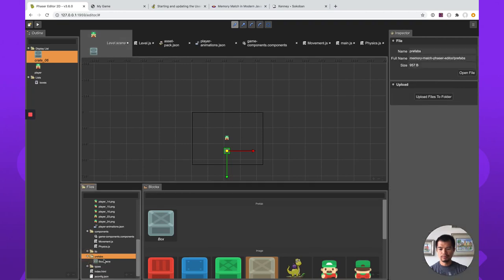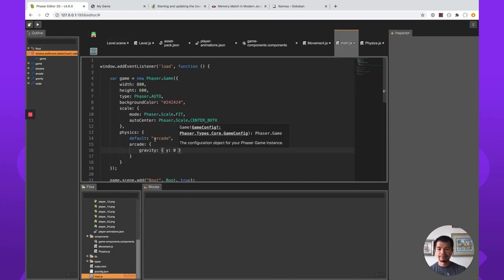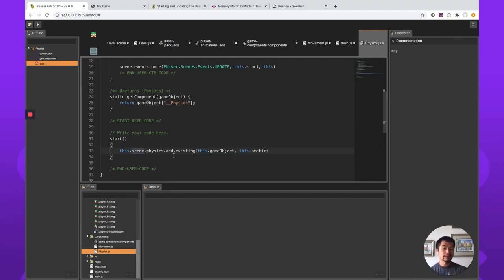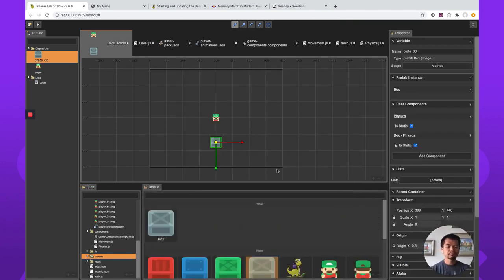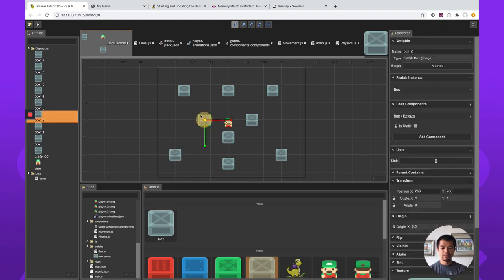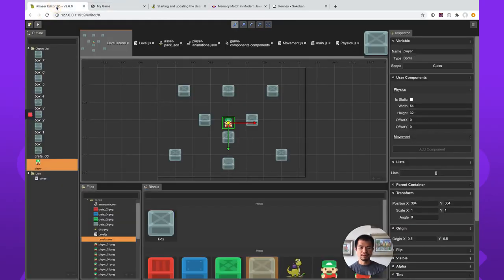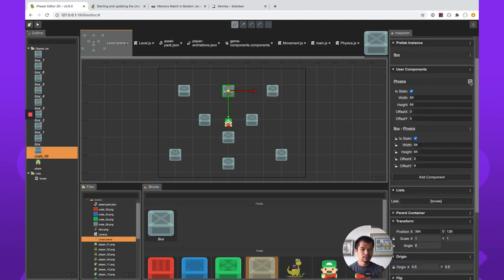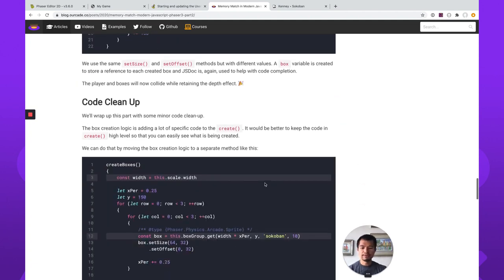Use Prefabs to Create Boxes in Phaser Editor 2D for Memory Match - Part 2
If you are enjoying this series and would like to learn even more Phaser features while getting exposure to concepts that will help you become a better developer then check out the Memory Match Extras Course

This is a series for creating a Memory Match game with Phaser Editor 2D as found in Mario Party! 🎉 It takes the conceptually simple memory game mechanics and spices it up as only Nintendo can. You use a character to select boxes and find all matches before the time runs out.

In part 2, we use the concept of Prefabs to create instances of boxes that share the same template and can be updated at the same time to layout the design of a level.

**Complete Series**